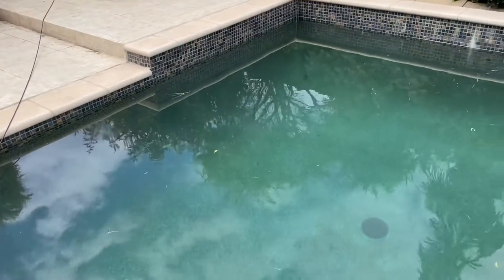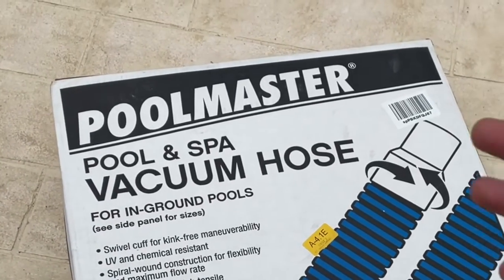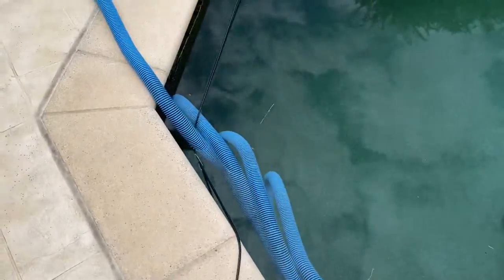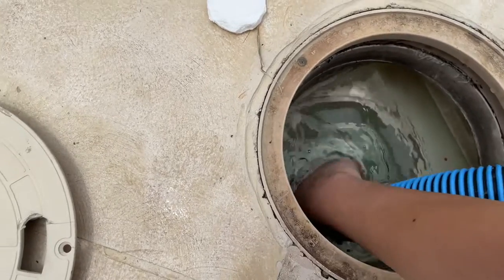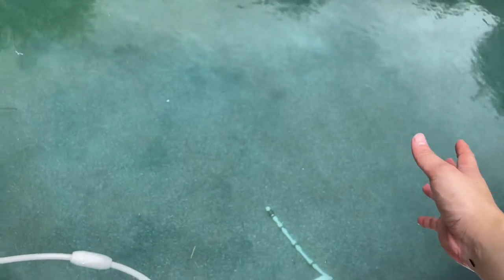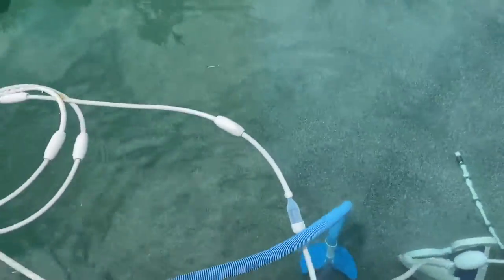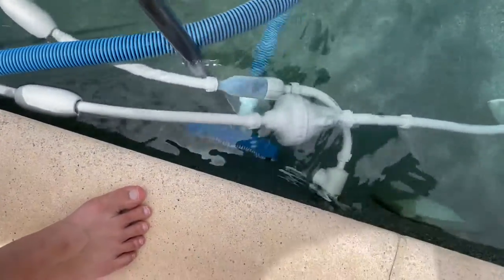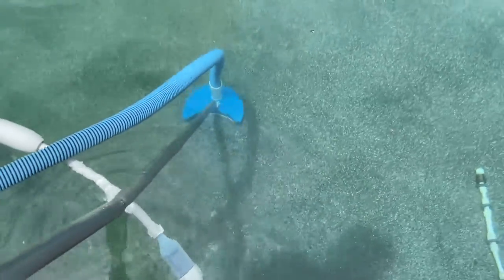How to Vacuum Pool Manually with Suction Hose! (Cleanup Algae)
If you have a visibly green pool, one way to get a lot of algae out is to suction it directly through the skimmer using a vacuum hose. Here is how to use a vacuum hose to go from green to clean!